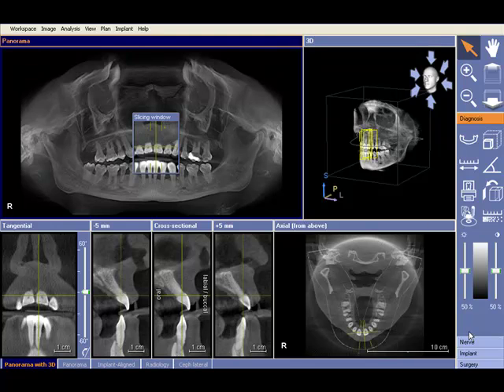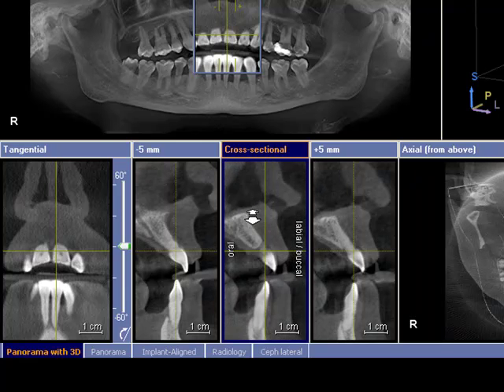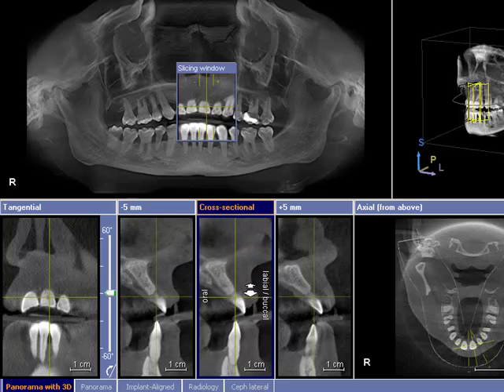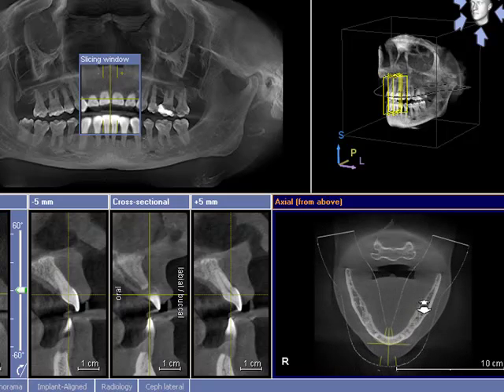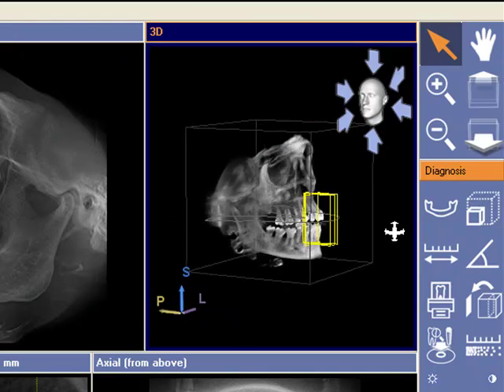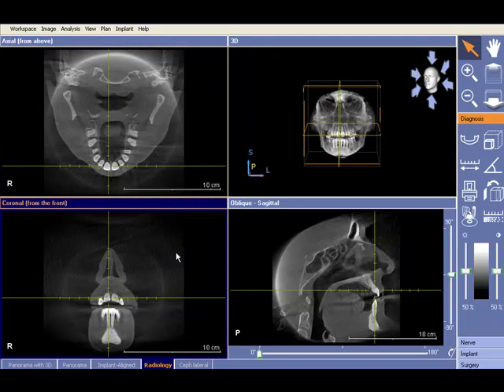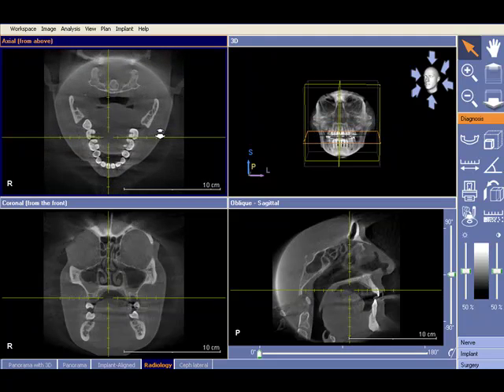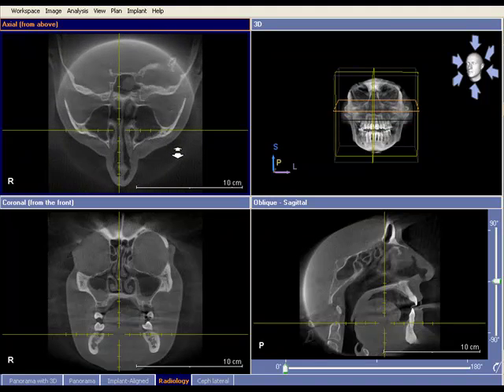Dental Imaging Australia - Sirona Galileos 3D Cone Beam - Training Video - Scrolling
Sirona Galileos 3D Cone Beam - Training Video - Scrolling through your Wrap & Go Volume
This system demonstrates superior image quality at the LOWEST dose radiation in Australia.
Fully Bulk Billed!